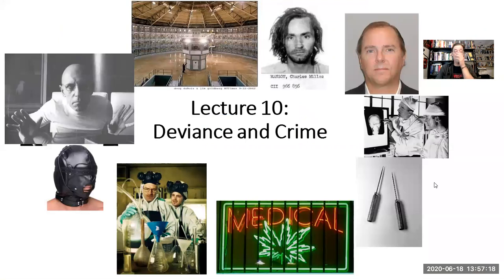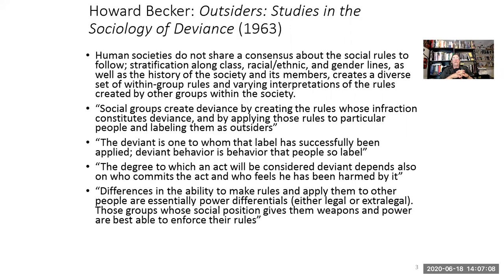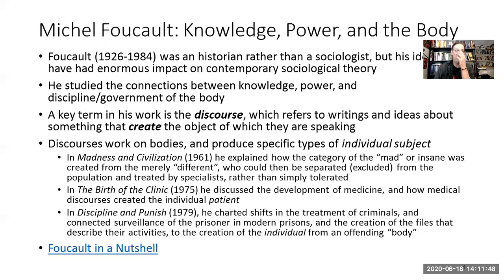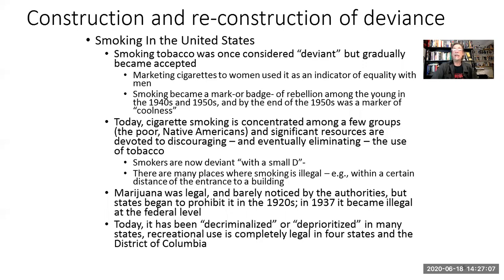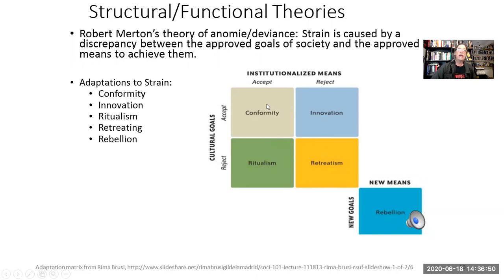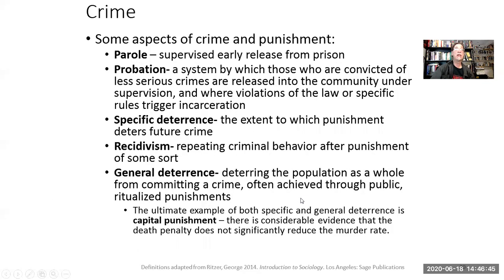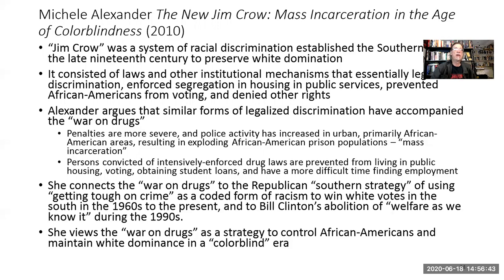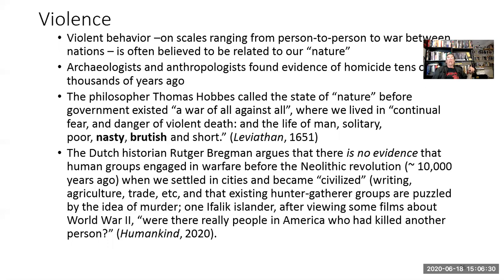Lecture - Deviance Crime Violence